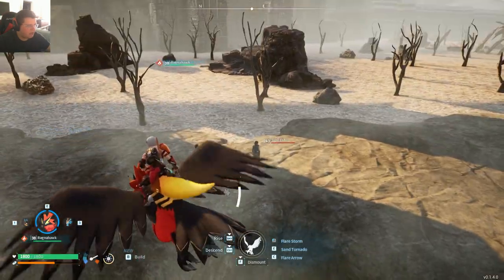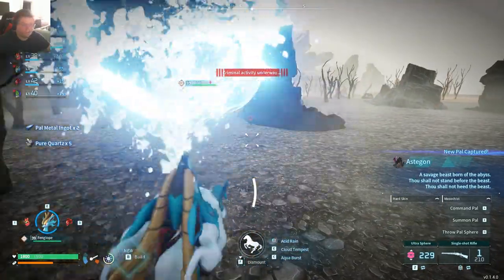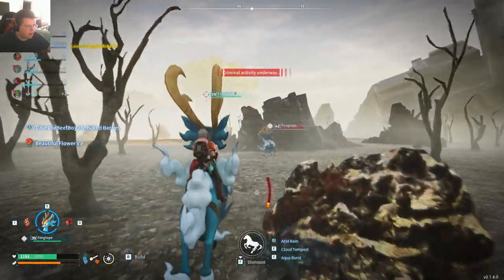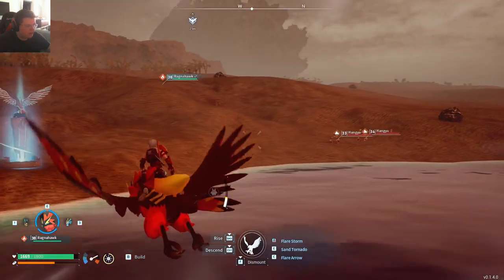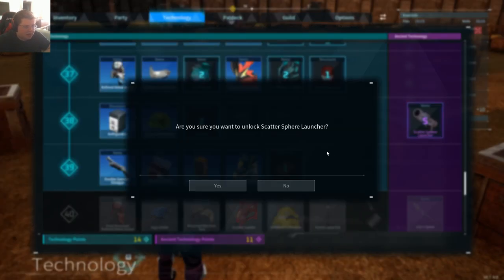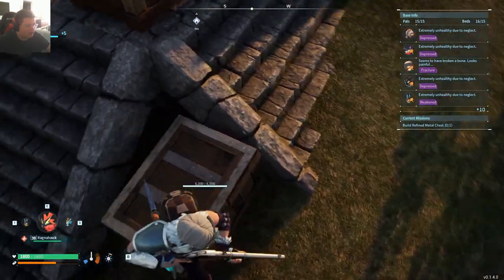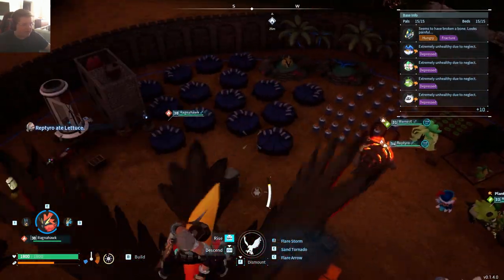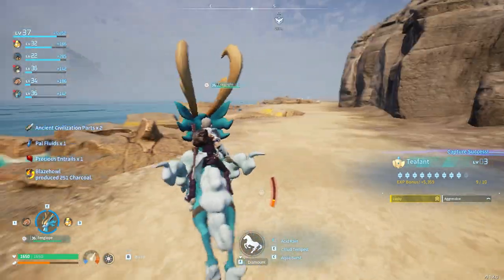PALWORLD - Wildlife Sanctuary - Episode 29 (playthrough gameplay)